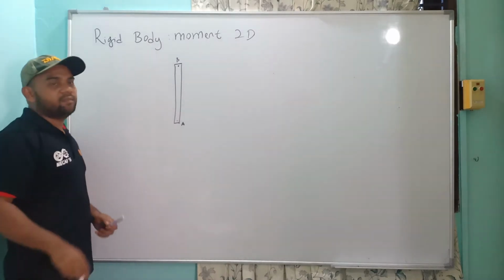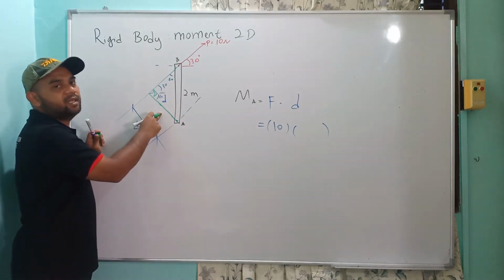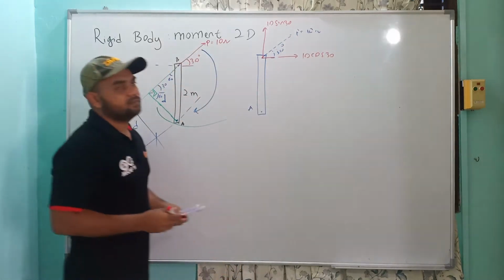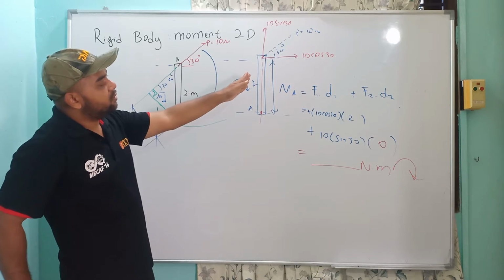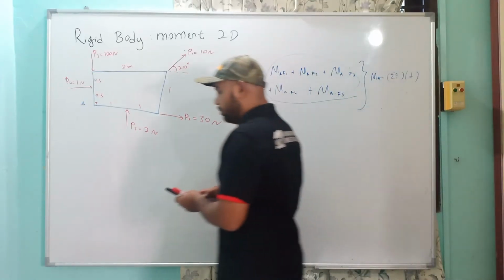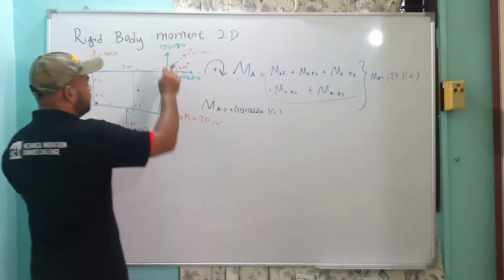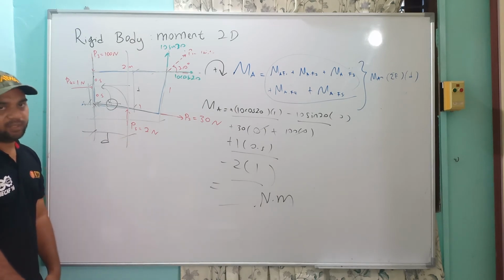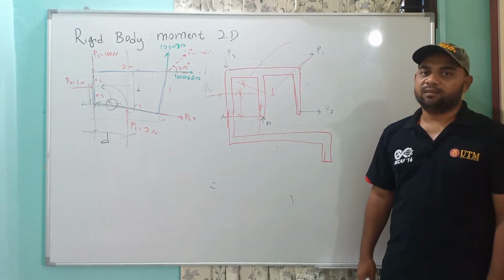STATICS Chapter 06 Rigid Body Moment 2D 02